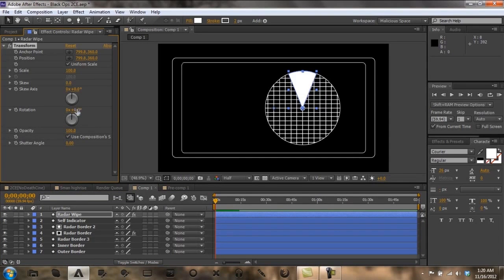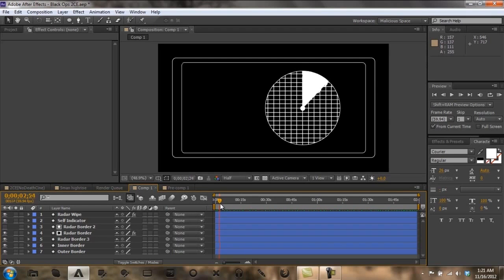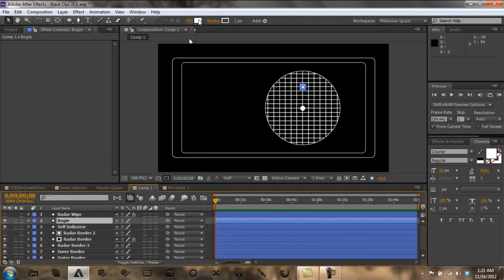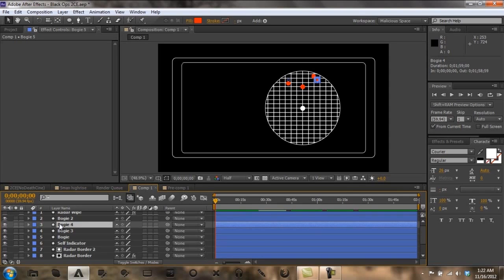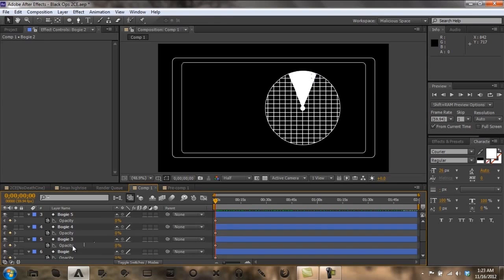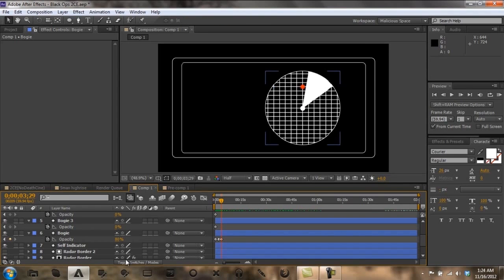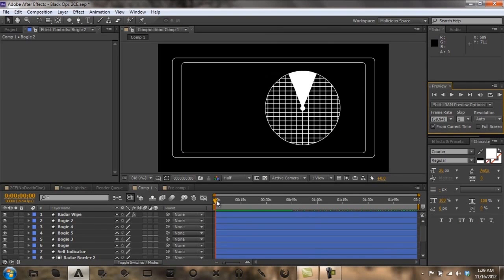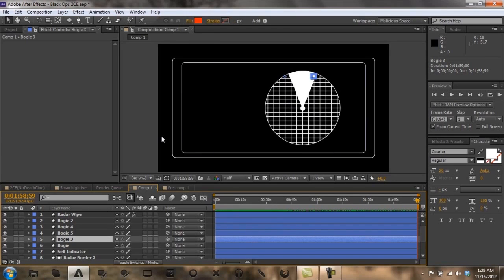After Effects: Creating a SICK HUD! - Part 2 | TheMaliciousEdits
Hey guys, here's the second part of "Creating a SICK HUD!" I hope you'll enjoy.

You will get:
▷  100% credit.

It could be:
▷  Cinema 4D
▷  After Effects
▷  Sony vegas
▷  Photoshop

- Cre8Tutorials